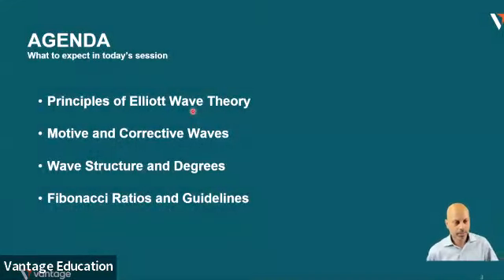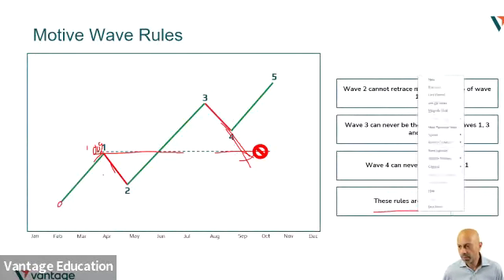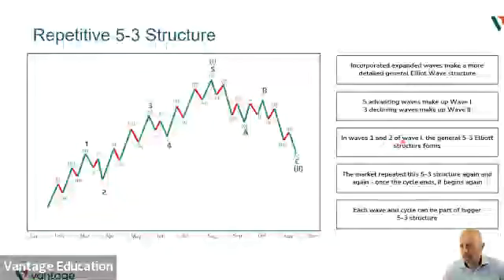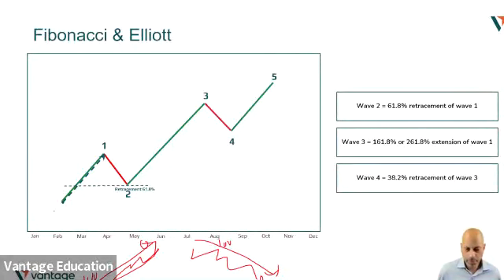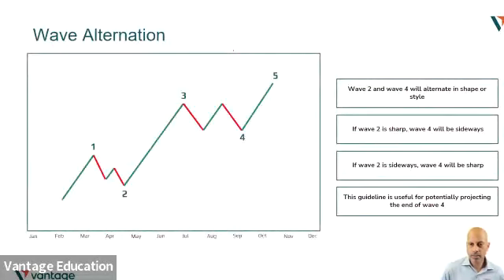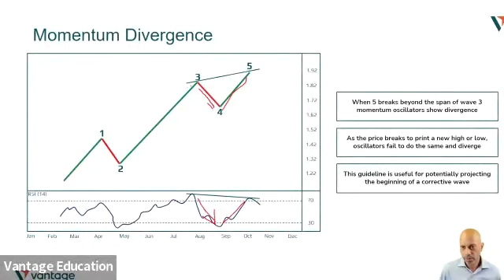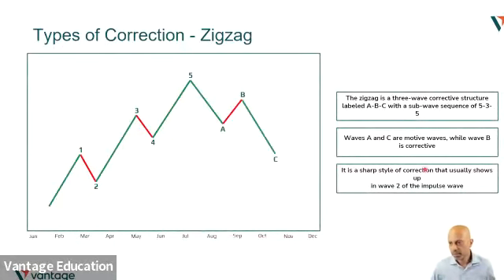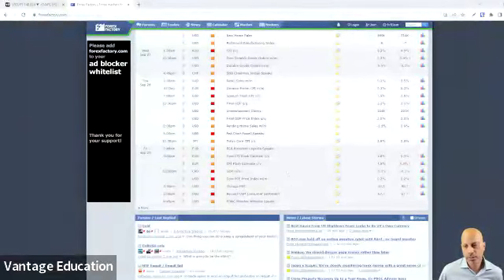Webinar | 26 September 2023 - The Elliott Wave Trading Strategy